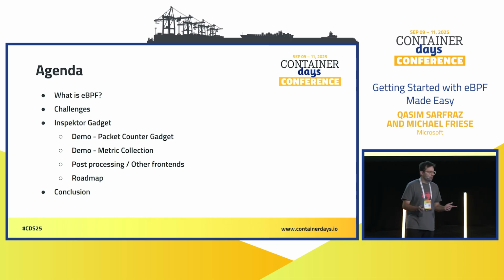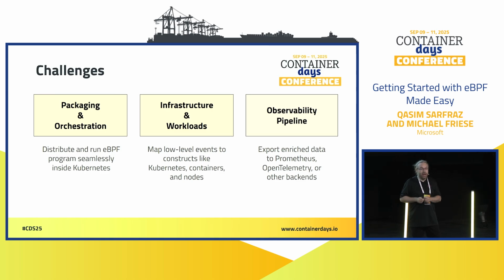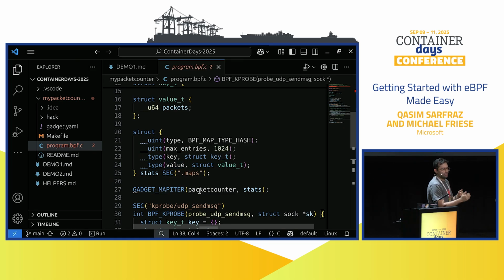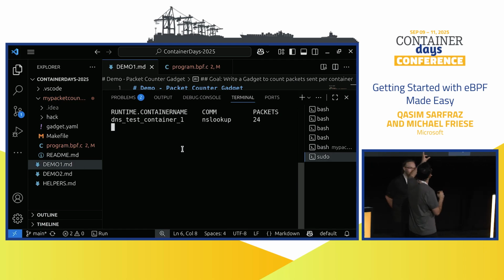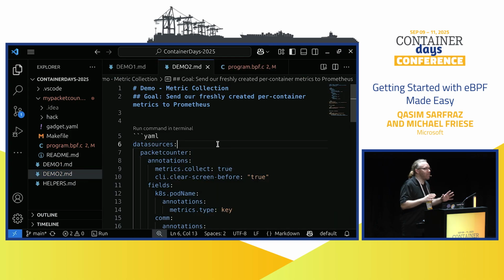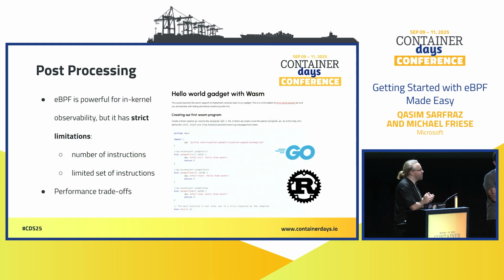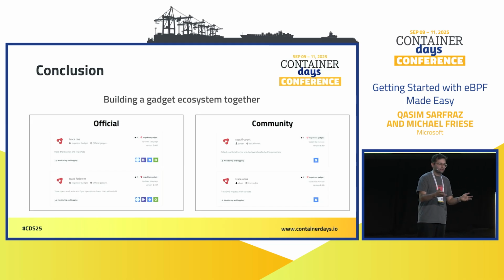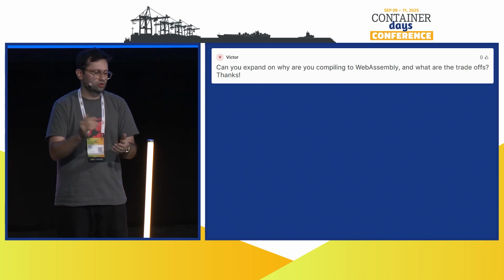Getting Started with eBPF Made Easy - Qasim Sarfraz & Michael Friese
eBPF is a powerful technology with use cases spanning troubleshooting, observability, and security. Its efficiency and performance make it the default choice for data collection and system inspection.

However, getting started with eBPF is challenging due to the lack of orchestration, packaging, and readily available frameworks or boilerplate code. Many developers face a steep learning curve, as writing and deploying eBPF programs requires deep system knowledge and custom tooling.

In this talk, we dive deep into Inspektor Gadget, a framework that simplifies eBPF development by streamlining the bootstrapping process. We'll explore how it enables seamless deployment across cluster by packaging eBPF programs as OCI images. Finally, we'll discuss how it leverages WASM for post-processing, allowing developers to use languages like Rust and Golang.

About the speakers:
Michael Friese is a Senior Software Engineer at Microsoft, specializing in Kubernetes, containers, eBPF, networking, and security. He is currently contributing to Inspektor Gadget, an open-source observability, security and debugging tool under the CNCF.

Qasim Sarfraz is a software engineer with 10+ years of experience in cloud-native development and systems engineering. Currently maintaining Inspektor Gadget, a CNCF sandbox project, and actively contributing to open-source projects in the containers and Kubernetes ecosystem. Outside of coding, I’ve spoken at several community events including KCDs, ContainerDays, Cloud Native Rejekts, and KubeCon.